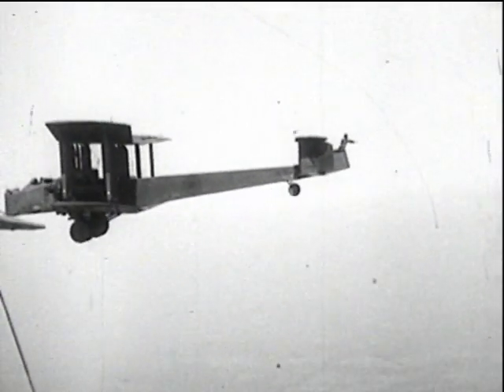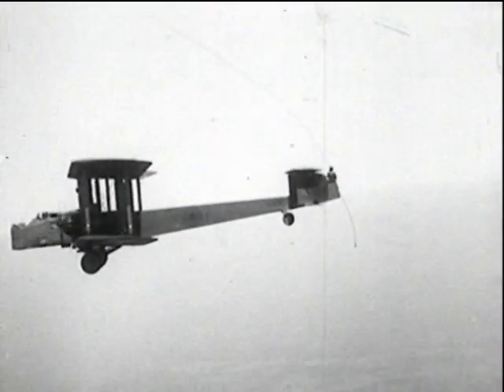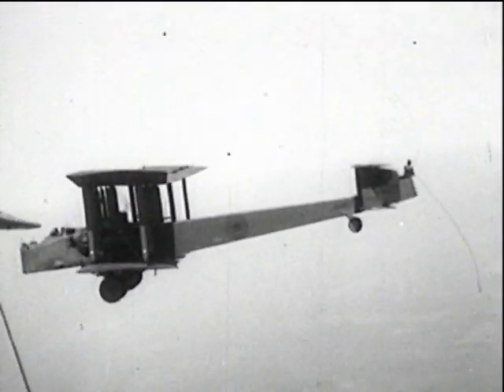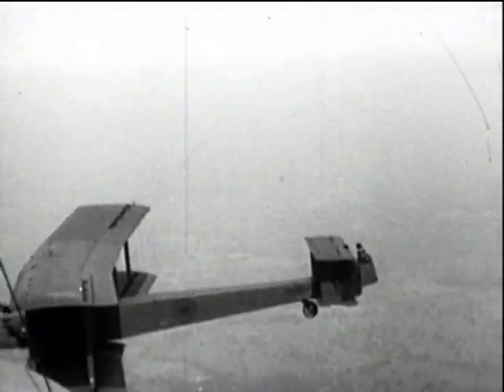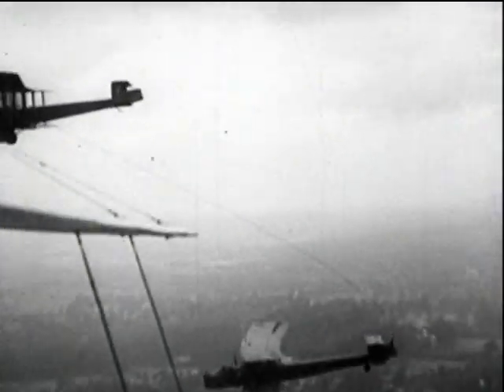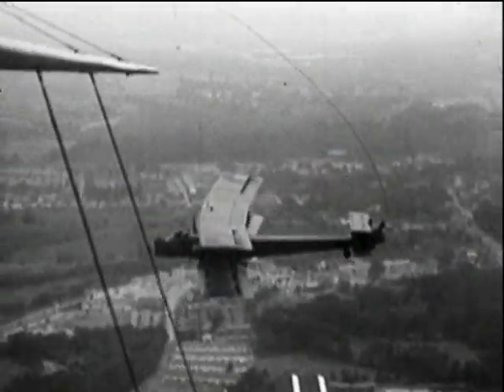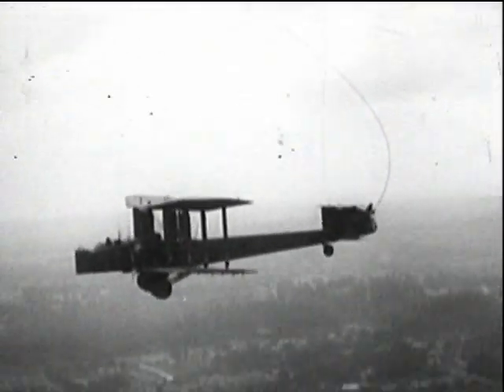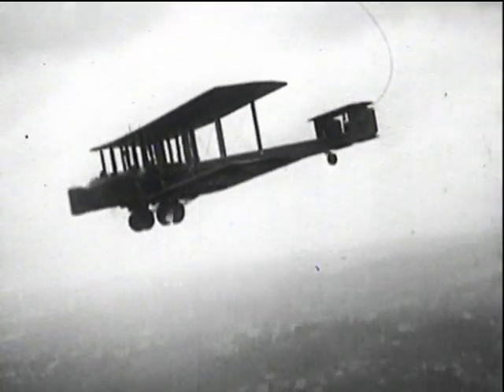Vickers Virginia Achieves 1st Successful Inflight Re-Fueling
Astonishing trials carried out by the Royal Aircraft Establishment 1930!  Men with NO FEAR hanging out the tailplane!

For more info about the Farnborough Air Sciences Trust visit our